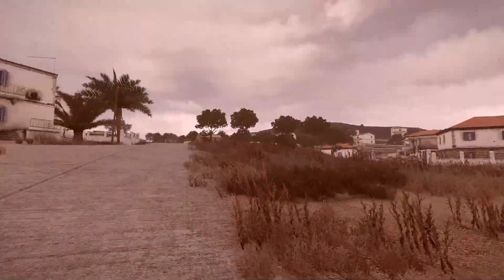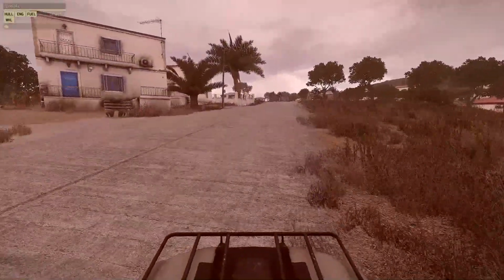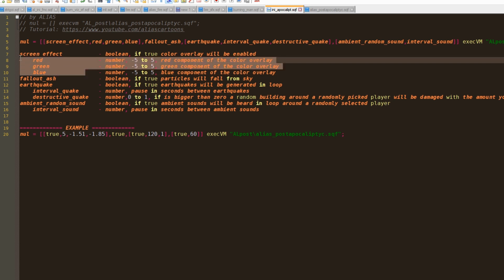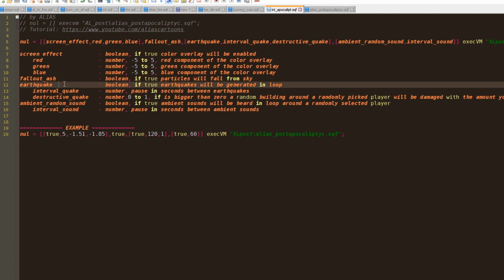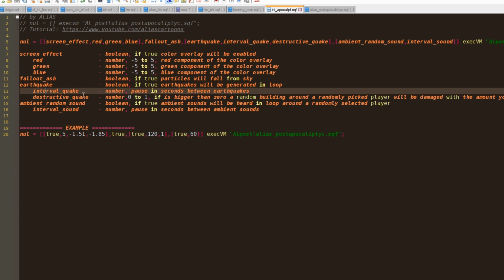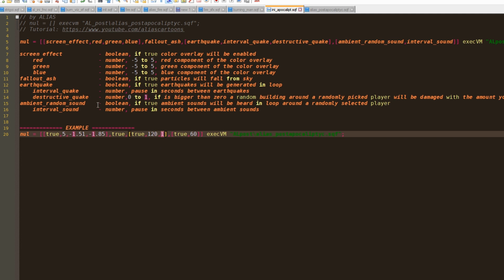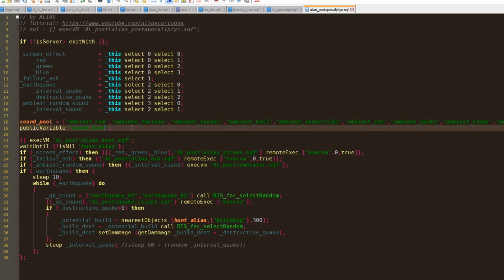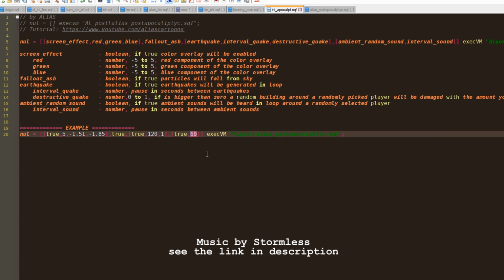Post-Apocalyptic | script tutorial Arma 3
Features:
* customizable color overlay
* fallout particles
* earthquakes
* ambient sounds

Note
* Demo mission on ALTIS
* Tested partially on dedicated
* Un-pbo or Un-zip the mission and read the comments or watch the video tutorial for more information.

soon

DO NOT INCORPORATE THIS SCRIPT OR PORTIONS OF IT IN MONETIZED PRODUCTS OR SERVERS WITHOUT ASKING FOR PERMISSION AND OBTAINING APPROVAL FROM ME!!!

[strong]Software used:[/strong]
Drawing: CorelDraw
Animation: FlashMX
Sound processing: Audacity
Video processing: Corel VideoStudio Pro
Video capturing: Open Broadcaster Software